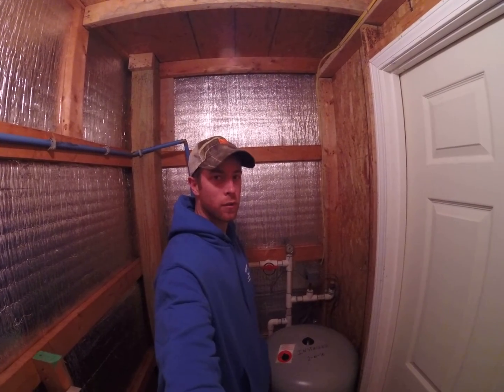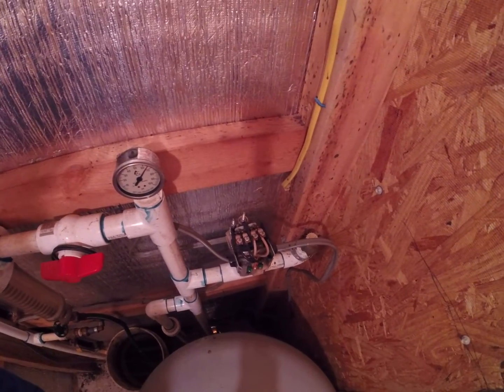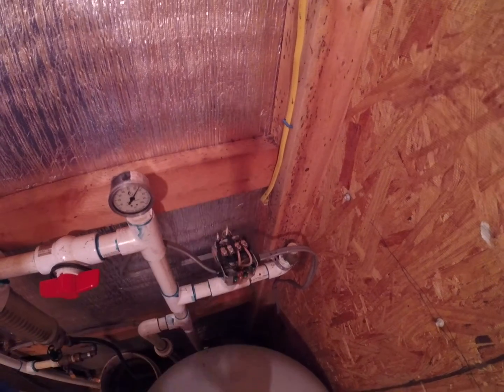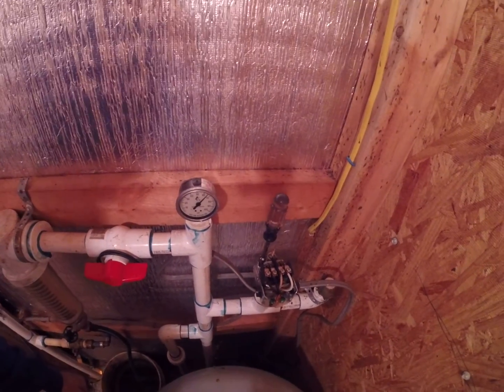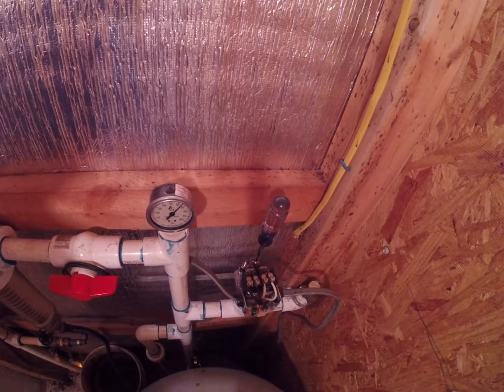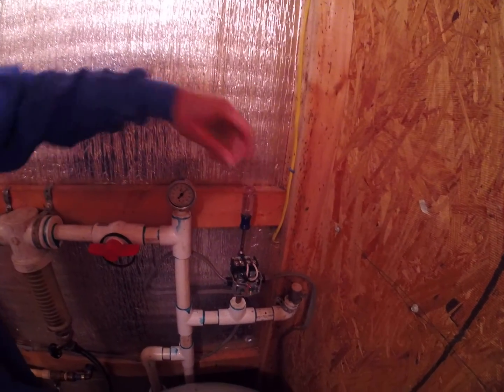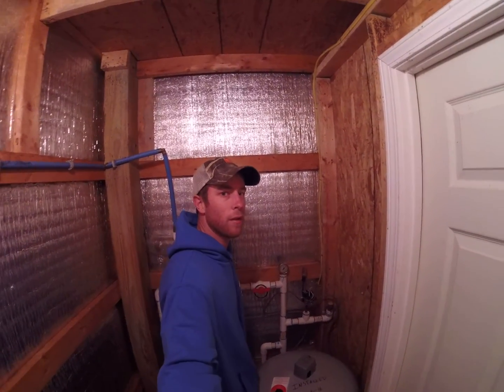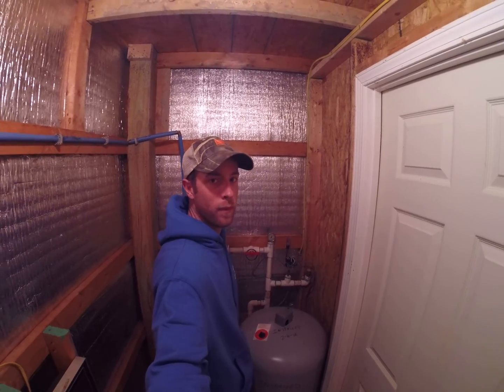How to Adjust a Pressure Switch | How to Adjust Home Water Pressure on a Well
How to adjust and measure home water pressure on a water well? Wondering how to adjust a pressure switch and how a pressure switch works?

A brief video describing how to adjust the water pressure settings on your house well pump to your desired settings. This is based on a typical Square D pressure switch and I describe the typical factory on and off setpoints as well as what to adjust. A pressure switch is simple in functionality, but is critical you understand how it works and how to adjust. As always be careful and safe with adjusting a device that has electricity hooked to it. Make sure not to touch where the wires are hooked and if you aren't sure, then just cut the power off before adjusting this switch.